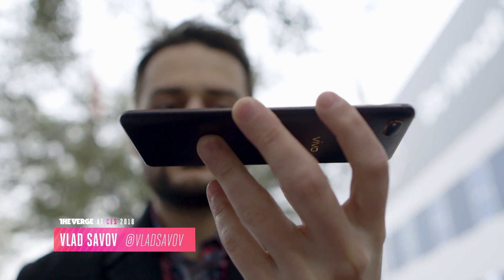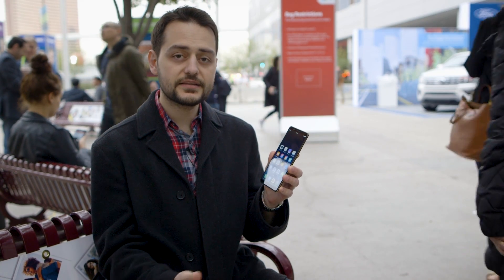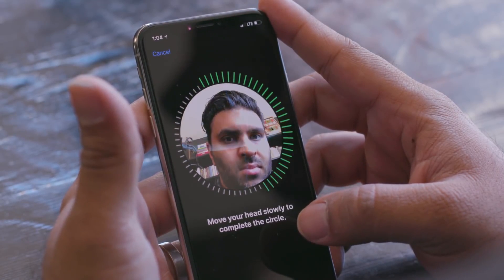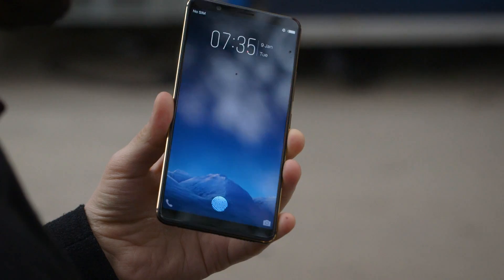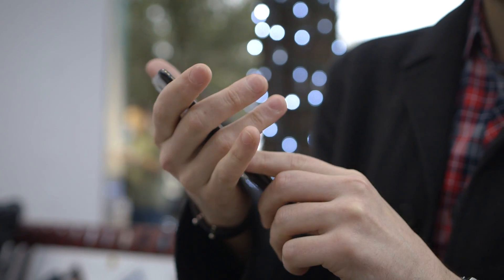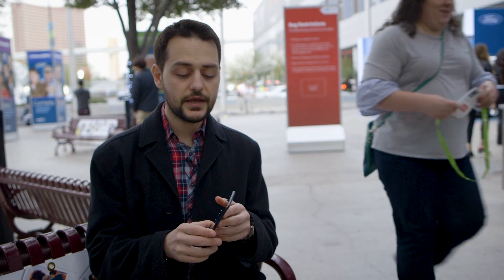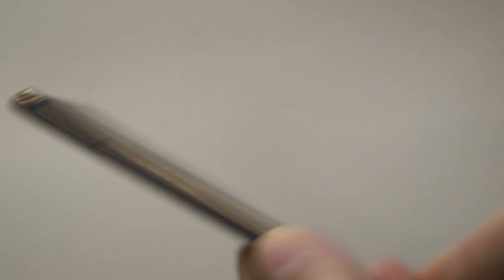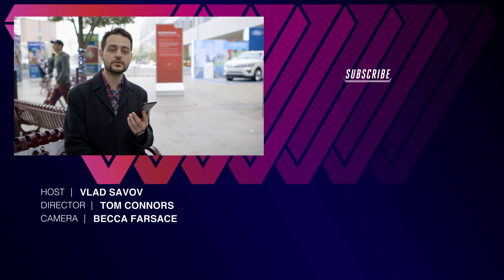Vivo on-screen fingerprint sensor hands-on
Vivo just unveiled the first smartphone with the fingerprint sensor built into the display at  CES 2018. Senior editor Vlad Savov gets to grips with the first smartphone to have this futuristic tech built in.

Host: Vlad Savov
Director: Tom Connors
Camera: Becca Farsace